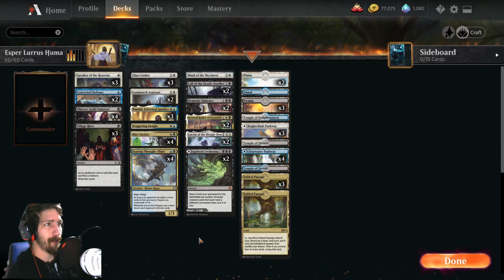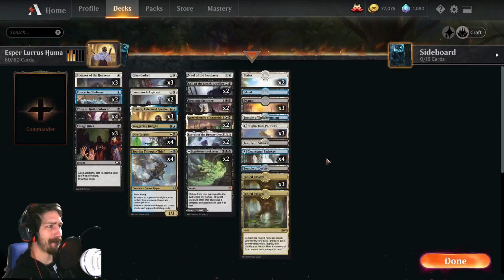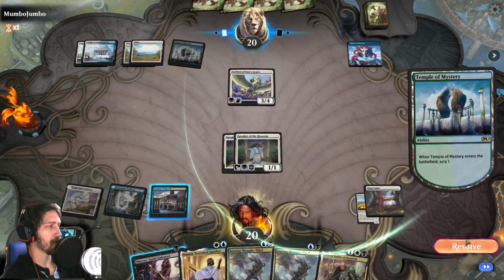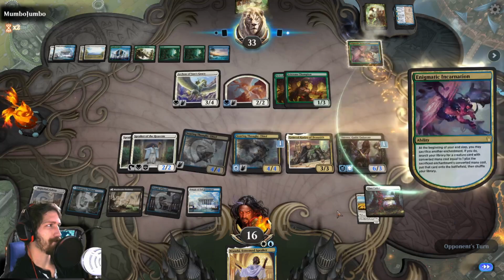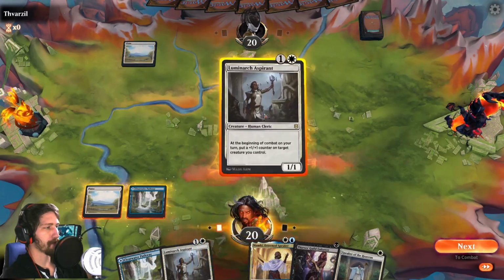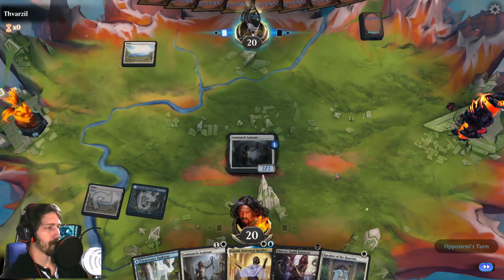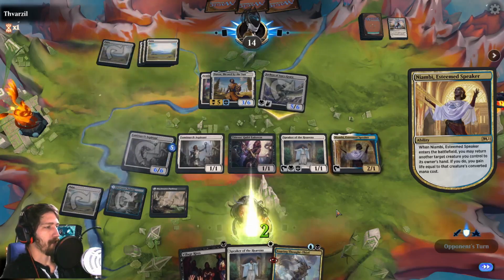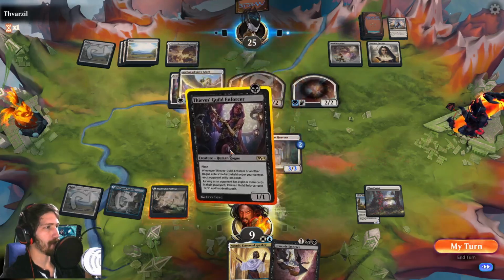NEW BIG BRAIN DECK = COMPLETE MAYHEM! Esper Flash Humans Deck MTG Arena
Today on MTG Arena we are diving into an all NEW Esper Flash Humans Deck which is so BIG BRAIN it causes COMPLETE MAYHEM!

Deck
4 Soaring Thought-Thief (ZNR) 236
3 Swamp (SLD) 105
1 Island (SLD) 102
4 Thieves' Guild Enforcer (M21) 125
3 Niambi, Esteemed Speaker (M21) 222
2 Plains (SLD) 101
2 General Kudro of Drannith (IKO) 187
4 Dire Tactics (IKO) 183
2 Agadeem's Awakening (ZNR) 90
3 Fabled Passage (ELD) 244
3 Brightclimb Pathway (ZNR) 259
2 Lurrus of the Dream-Den (IKO) 226
2 Call of the Death-Dweller (IKO) 78
3 Glass Casket (ELD) 15
4 Clearwater Pathway (ZNR) 260
3 Village Rites (M21) 126
1 Fabled Passage (M21) 246
1 Staggering Insight (THB) 228
2 Demonic Embrace (M21) 95
1 Maul of the Skyclaves (ZNR) 27
3 Speaker of the Heavens (M21) 38
2 Concerted Defense (ZNR) 52
1 Temple of Enlightenment (THB) 246
1 Temple of Silence (M20) 256
1 Temple of Deceit (THB) 245
2 Luminarch Aspirant (ZNR) 24